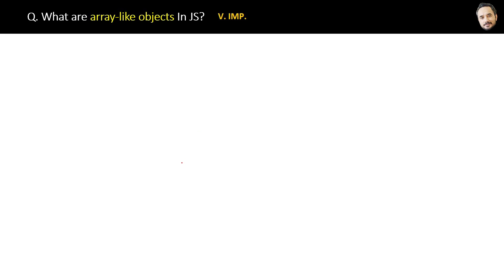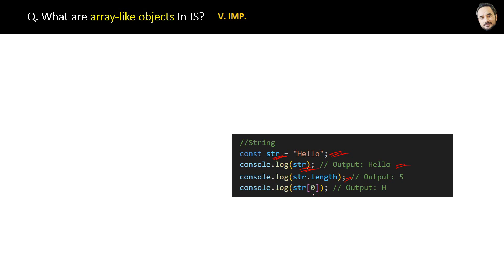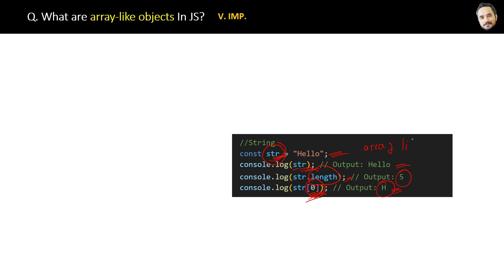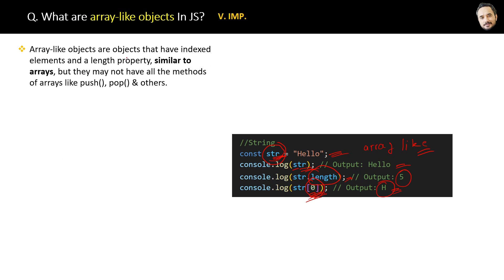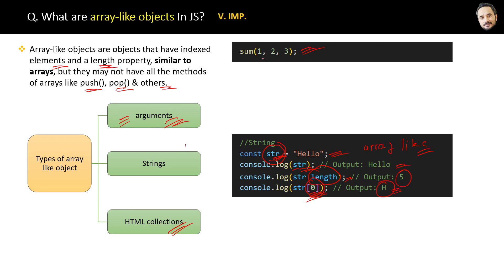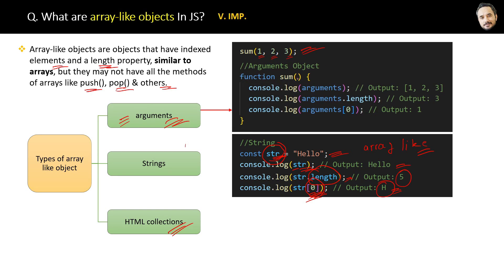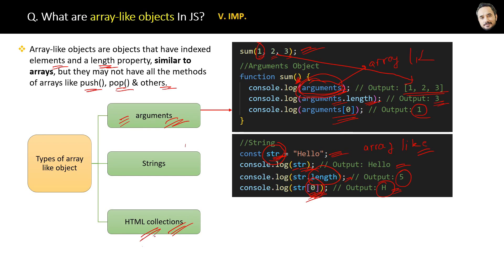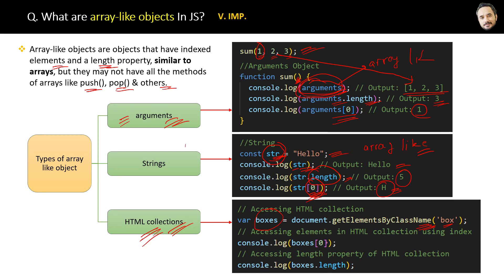JavaScript Interview - Q What are array like objects In JavaScript ?